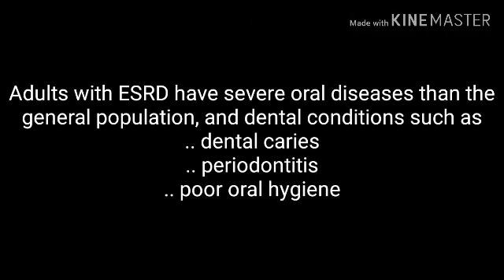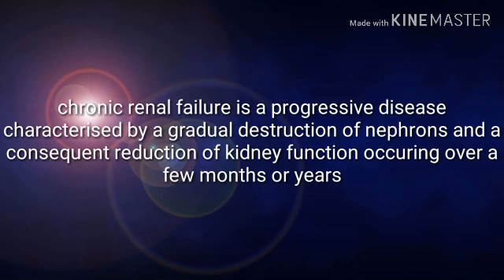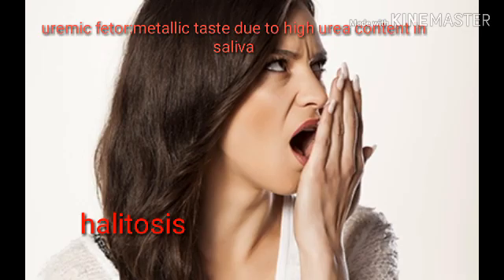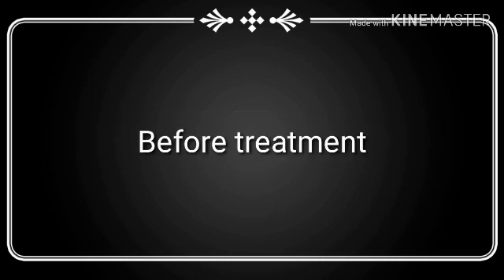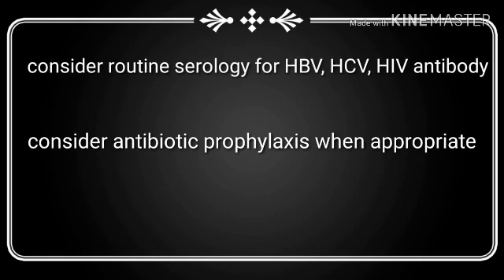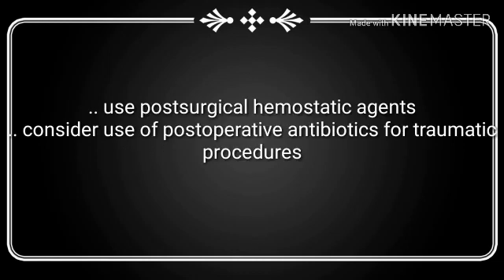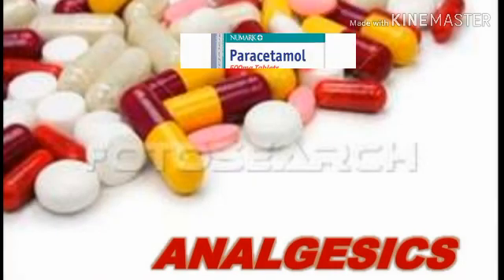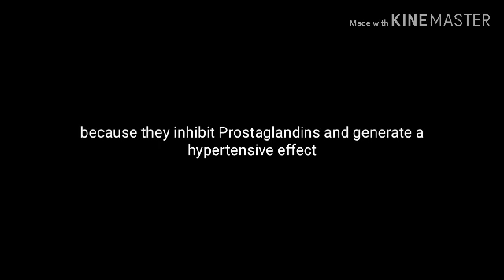Prometric Viva Questions/Dentistry/Management Of A Renal Disease Patient In Dental Office-2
How to treat a renal disease patient in dental office?

prometric viva questions solved-2